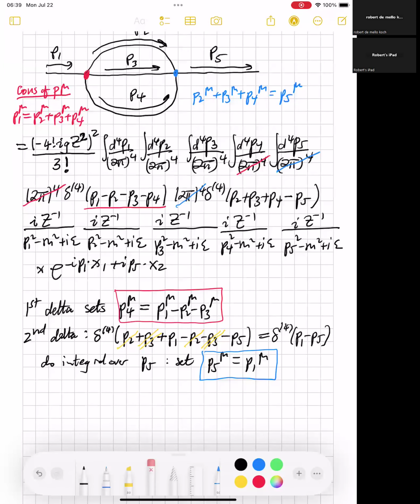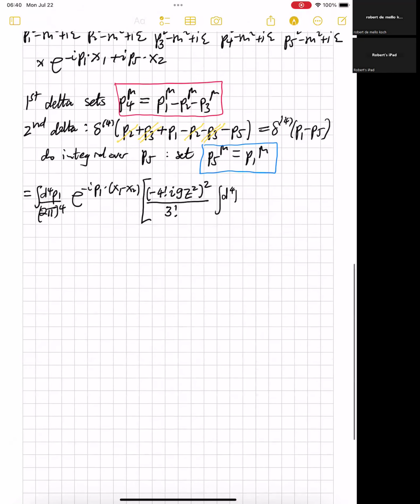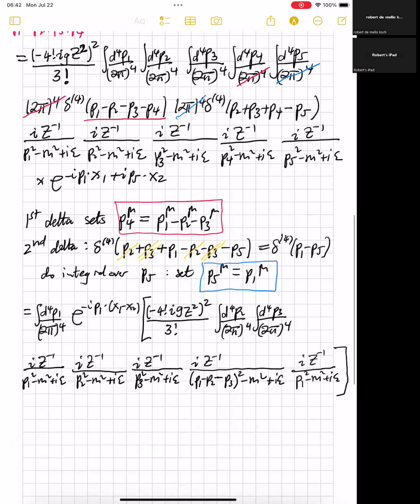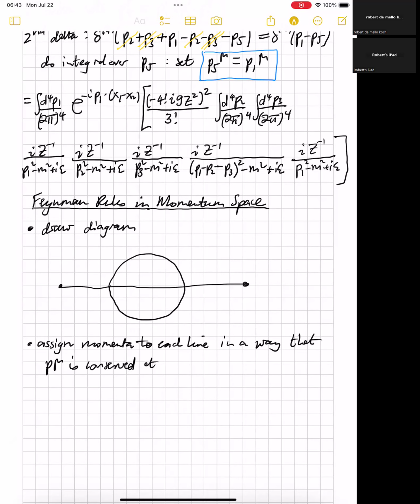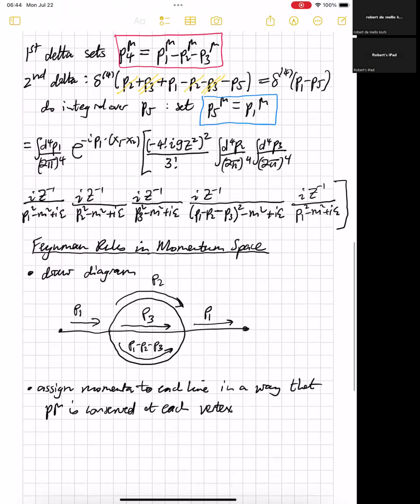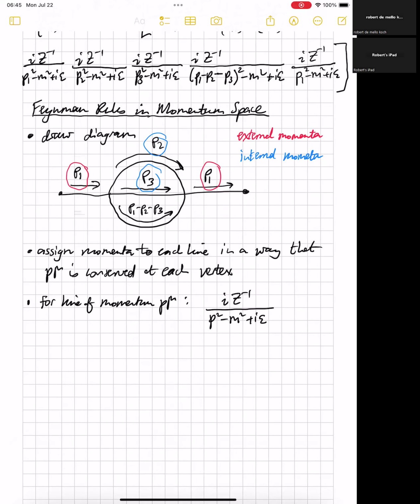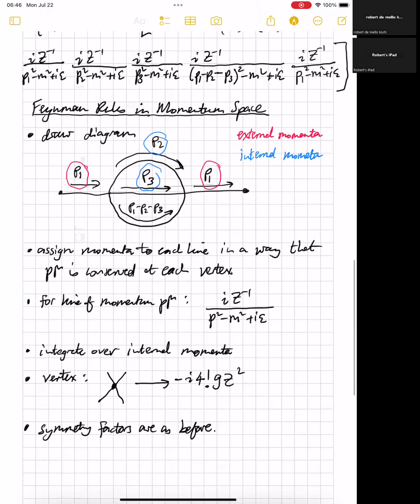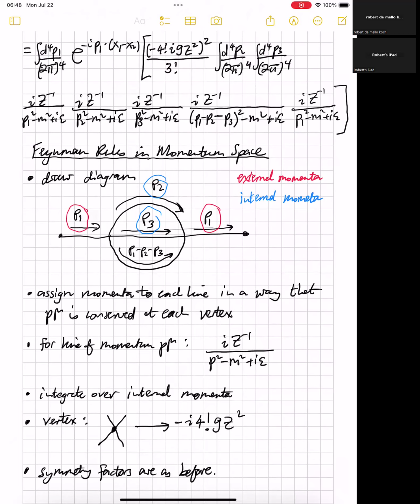Lecture 19 3 of 4